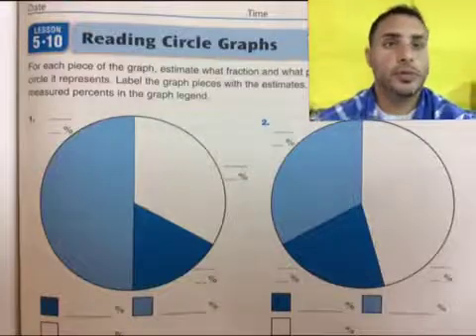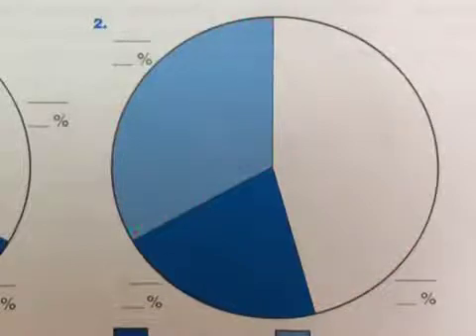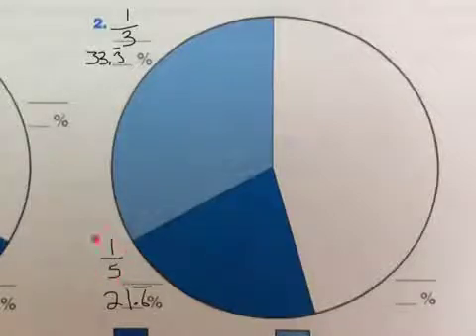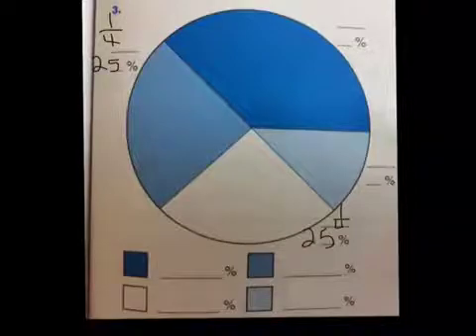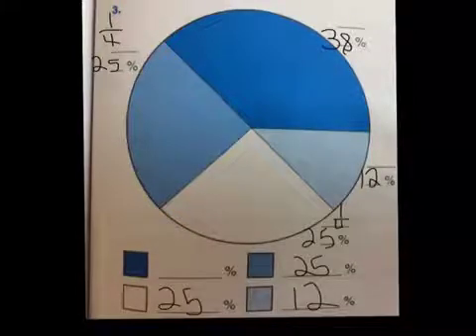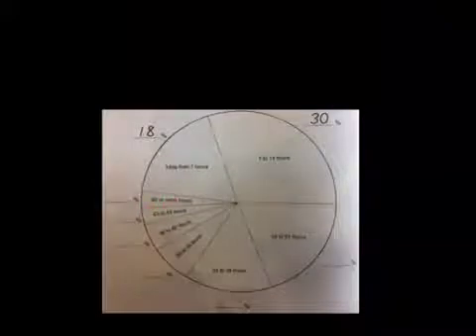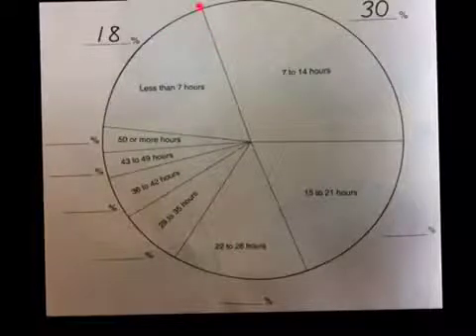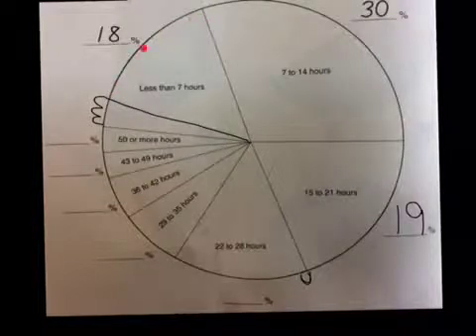Everyday Math Lesson 5-10 (1of2)